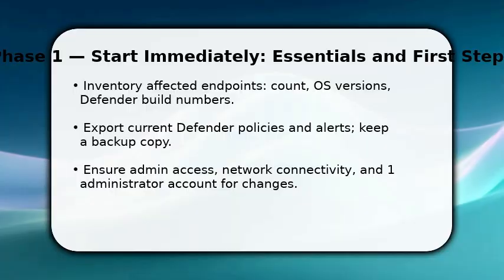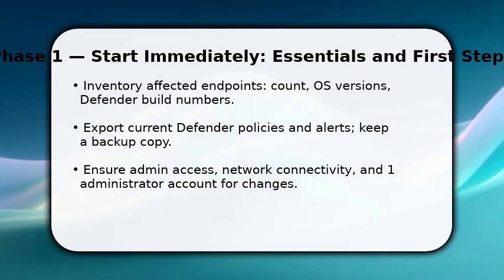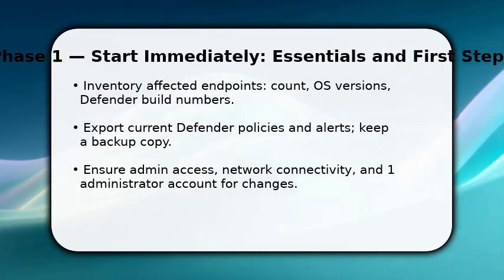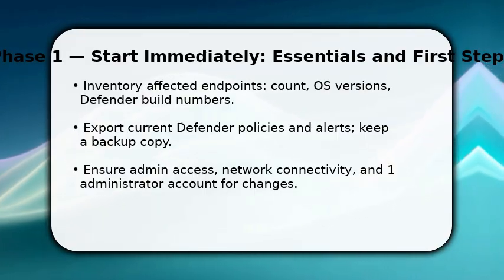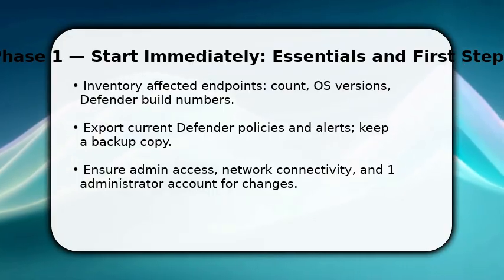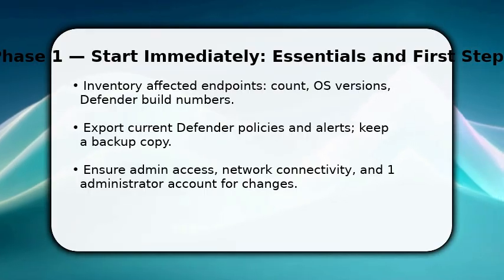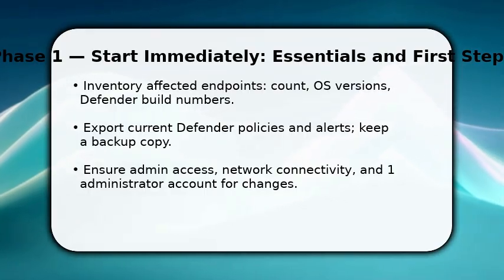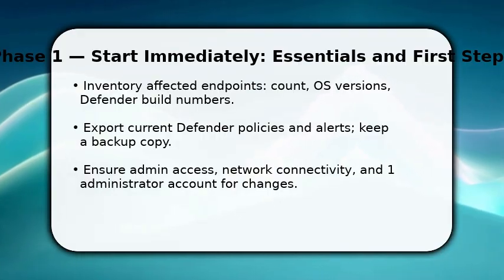How to Fix Your Organization Used Windows Defender - Easy Guide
How to Fix Your Organization Used Windows Defender - Easy Guide | 🔒 Surfshark VPN Deal — Stay private and secure. $1.99/mo + 3 Months Free ▸

Discover a step-bythy guide to troubleshooting and fixing issues related to Windows Defender within your organization. This video will walk you through common problems, provide practical solutions, and enhance the security of your systems with expert advice.

Windows Defender, troubleshoot, fixing errors, security settings, organization IT support, Microsoft antivirus, system protection, malware removal guide, defense strategies, update Windows Defender